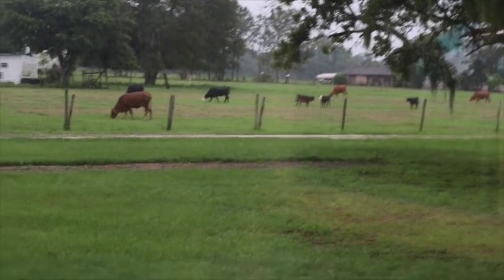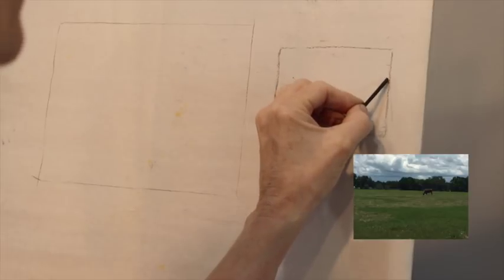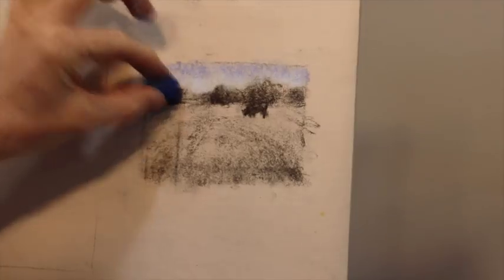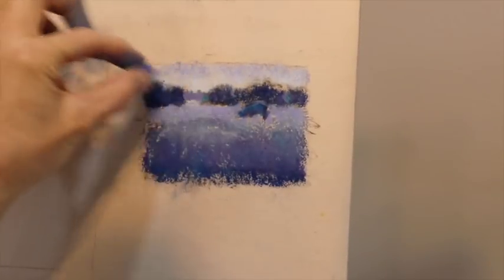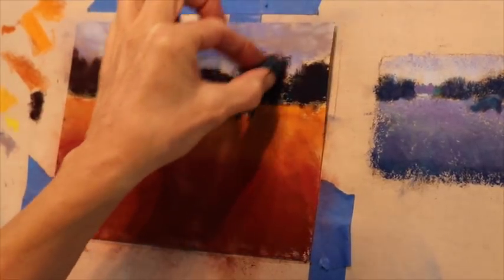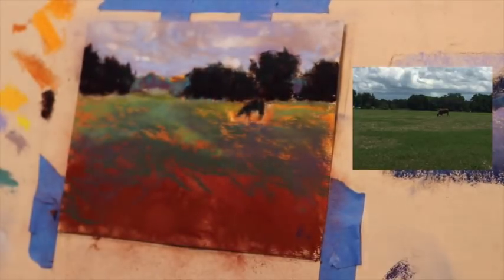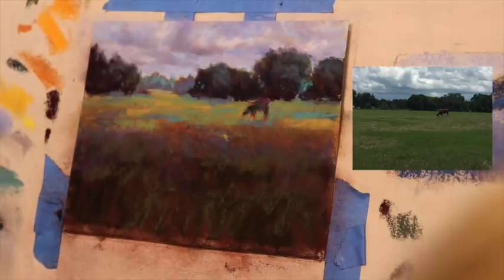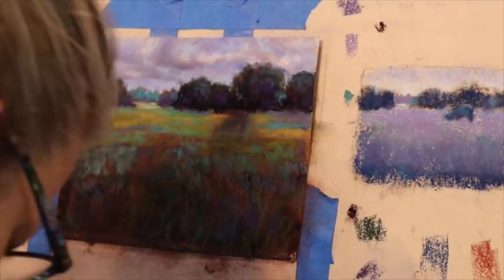Exploring Composition / A Complete Pastel Painting Lesson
Step into the studio with me while I go over LOTS of pastel painting tips with a focus on good composition strategies. This lesson is jam packed with pastel painting information and education. Plus, it's lots of fun!

▽ Monet Cafe' Artists Bracelets (from Etsy Store)👇